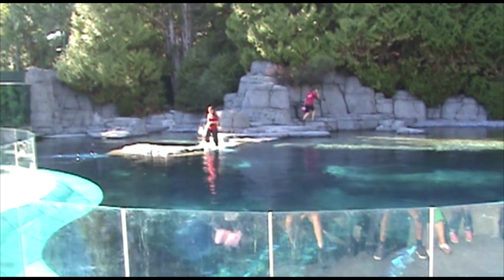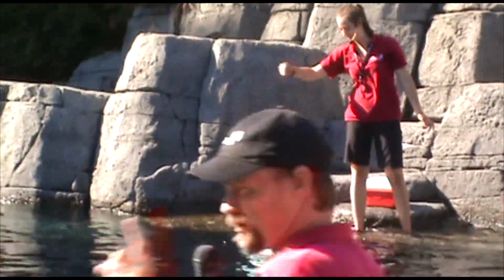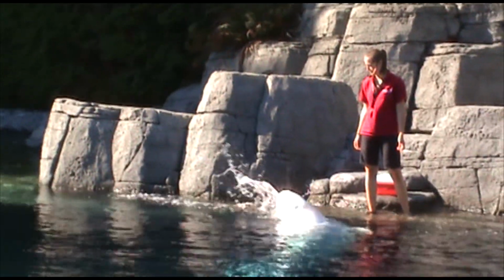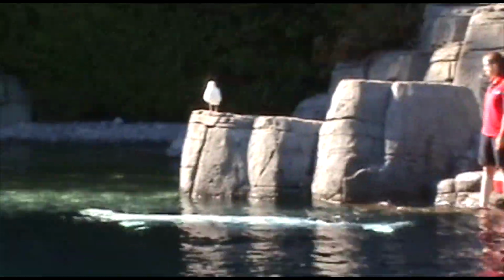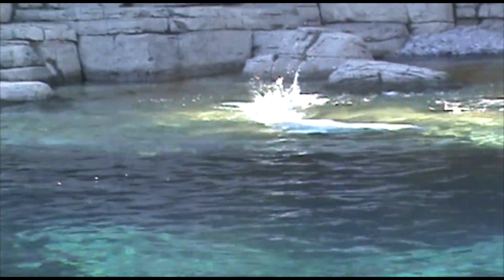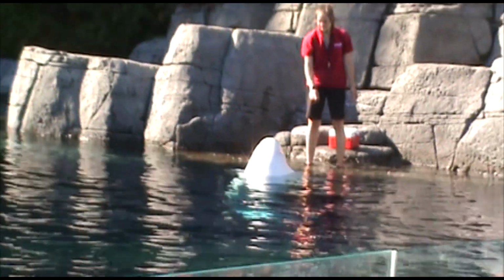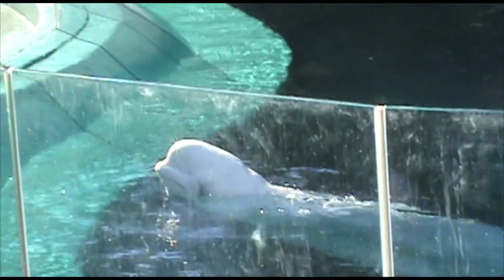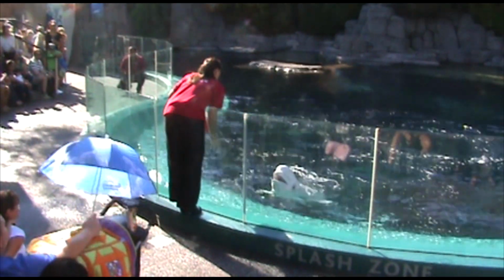Beluga Whale Show / Canadian White Whales / Vancouver Aquarium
This is a Beluga whale show in Vancouver Aquarium, Canada. Sadly, they are not around anymore...

Our Other Channel:
Awesome BG Creations: Toys, Lego Creations, Lifestyle, Stop Motion Animations, Nature & Gaming

Facebook Page : Blaze & BG's Corner